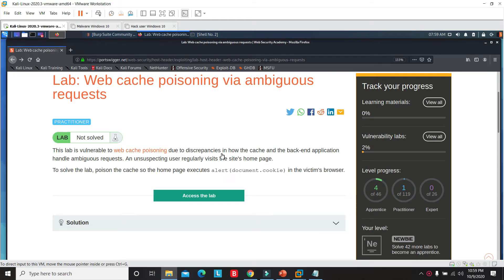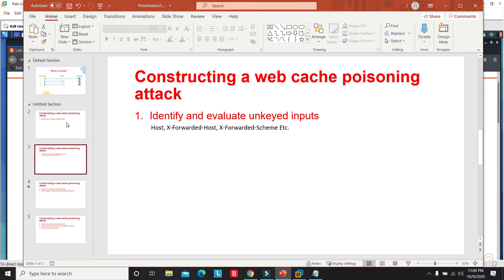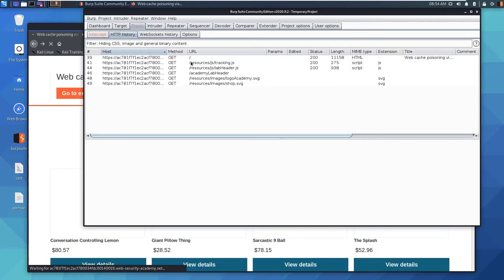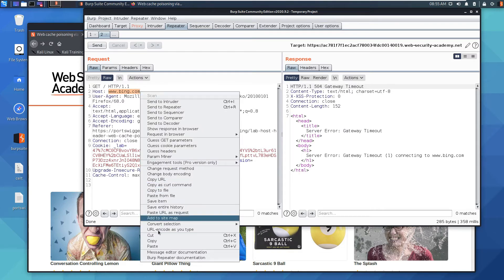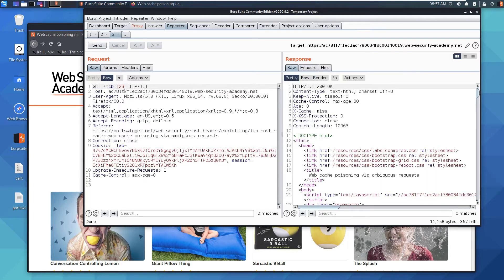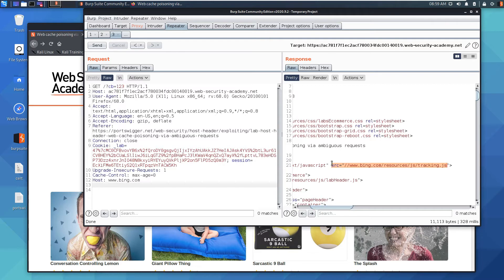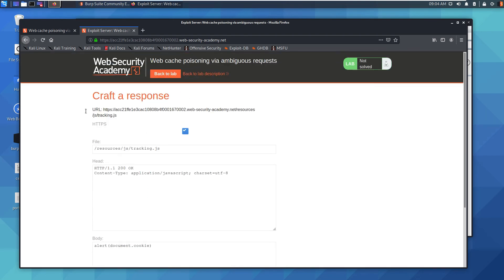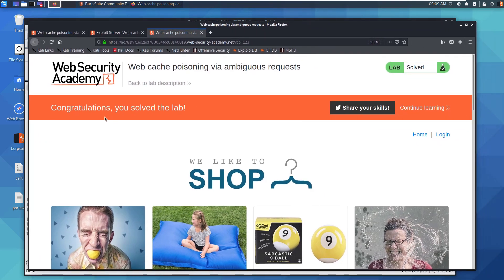Web cache poisoning via ambiguous request: LAB#3 PortSwigger HTTP Host header attacks Video Solution